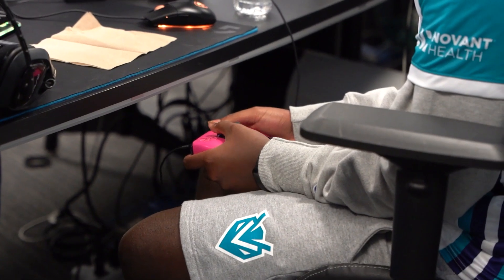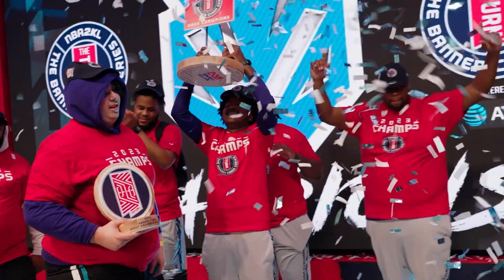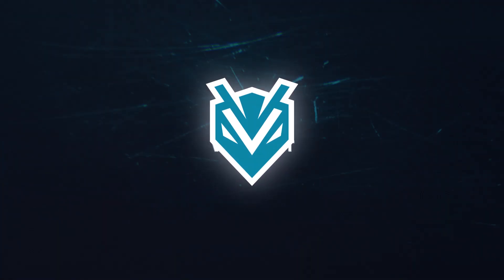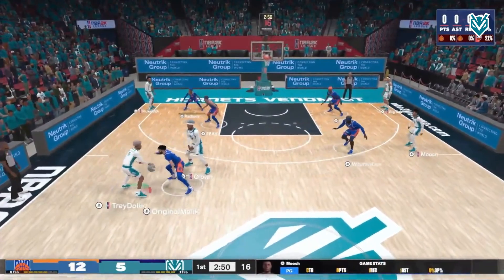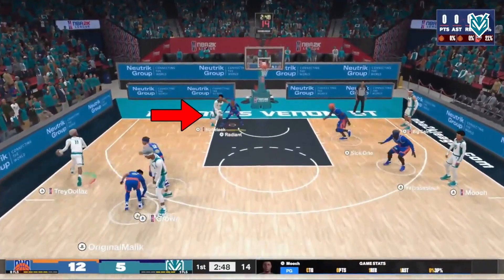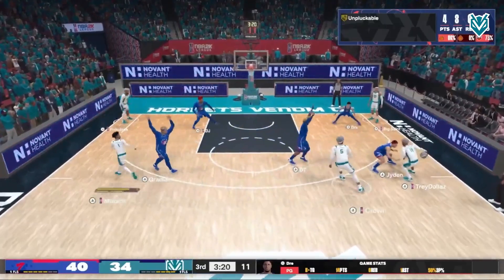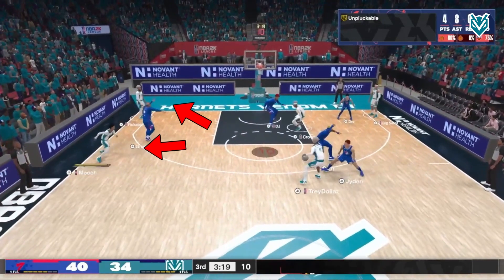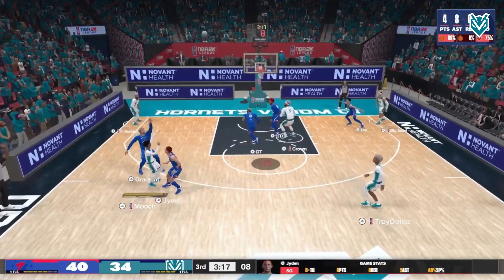Creating Mismatches on the Court in Competitive 2K | Get the Defense into Rotation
A lot of comp 2K gameplay is taking advantage of situations on the court and throwing teams into rotation. Cinco looks at a few of our recent clips and shows how the advantages were created.